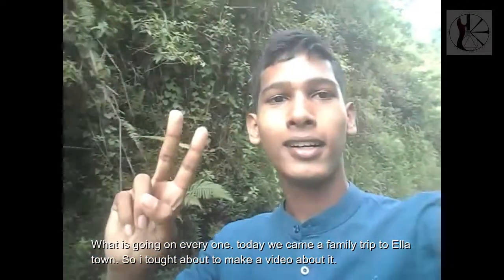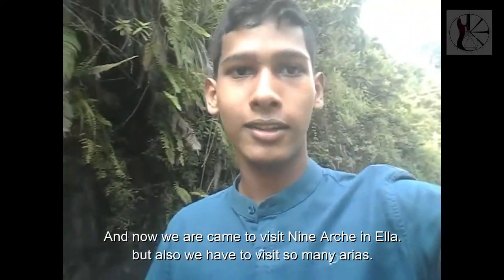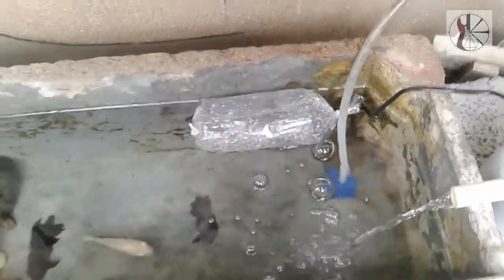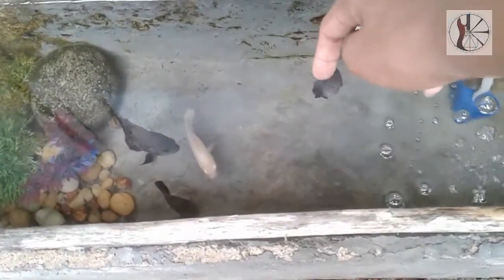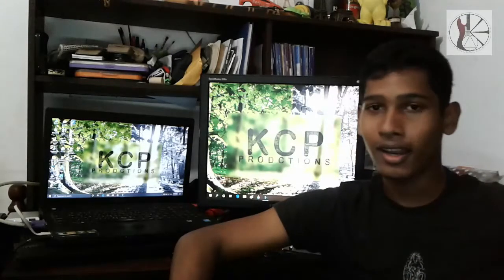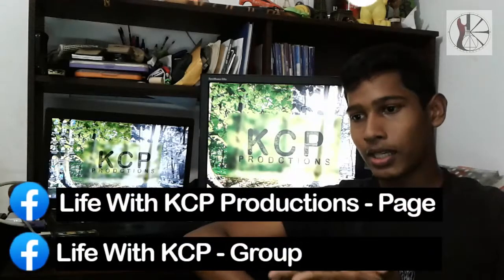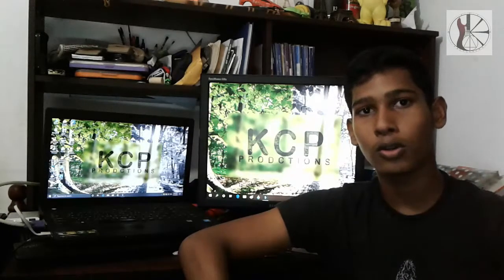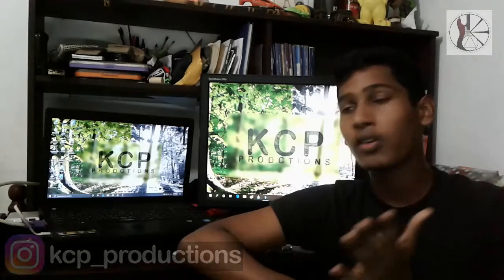My New "Working Catfish" and family tour video | KCP Productions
Hi guys ,
So finally I brought a new marble walking catfish .almost I have 4 of them...
And also you can see about our Nuwara Eliya- Ella family tour .

"GEARS"

Camera - Galaxy J2 (1280 x 720 HD)
Tripod - Minette High Quality Tripod (Video CV-4)

Video Editor - Wondershare Fillmora
Video animations - Adobe Affter Effects
Logos and photo editing -
                     ®. Adobe Photoshop
                     ®. Adobe Illastretor
Audio Editor - FL Studio

"MUSICS"

 00:25 - KCP Intro Melody - KCP Productions
 01:35 - Drift -Drift(fillmora)
 02:40 -  " " " "
 04:30 - Go Goes - Living Pluse (fillmora)
 07:33 -   " " " "

"FOLLOW ME"

So thanks every one who suporting me...

Peace out ✌ .